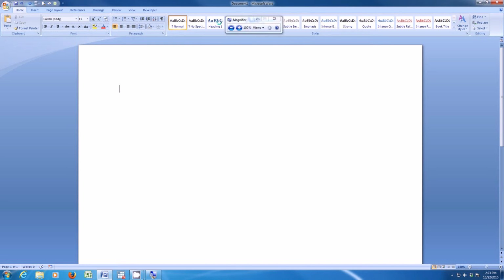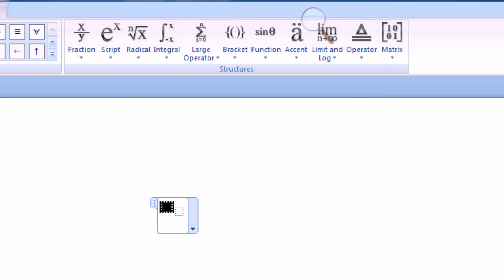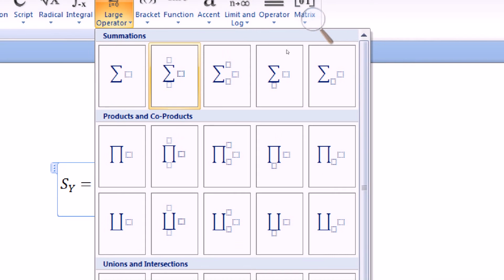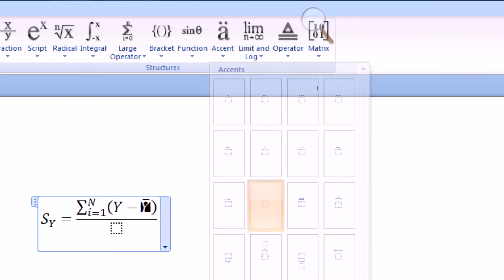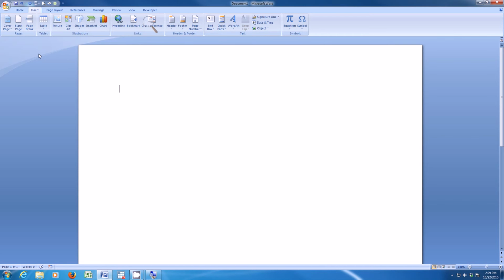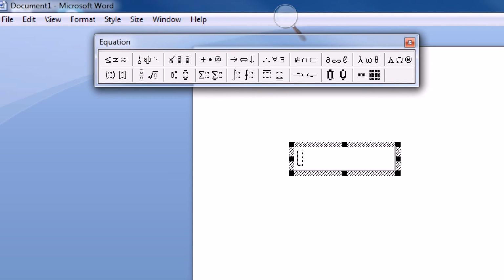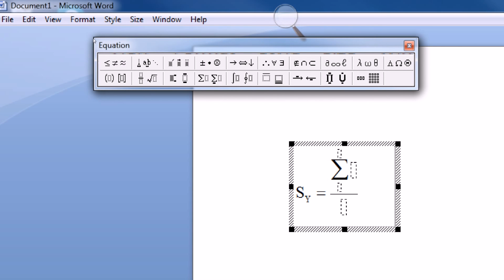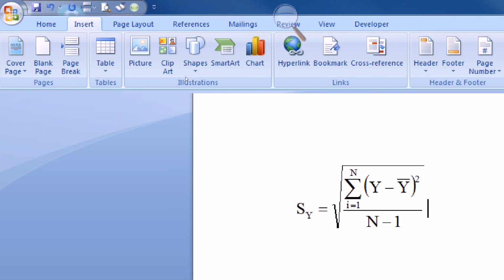Equation_Editor_Tutorial